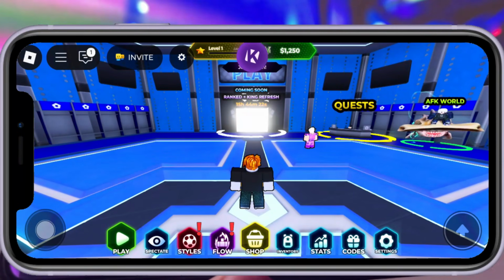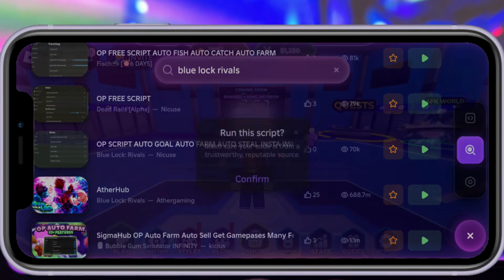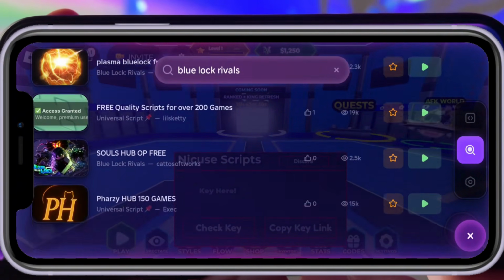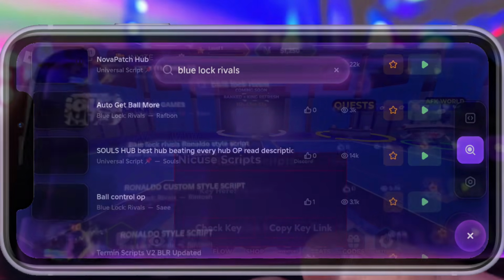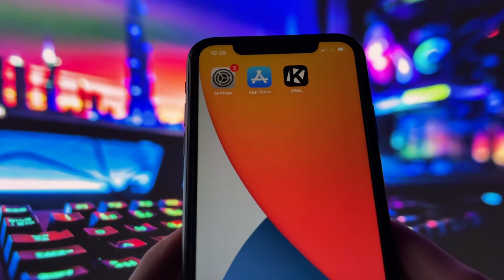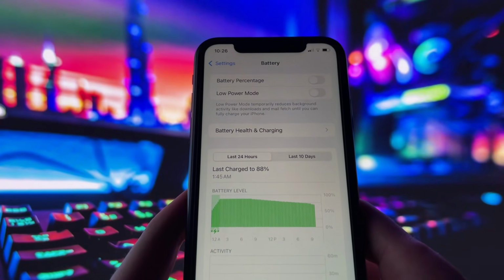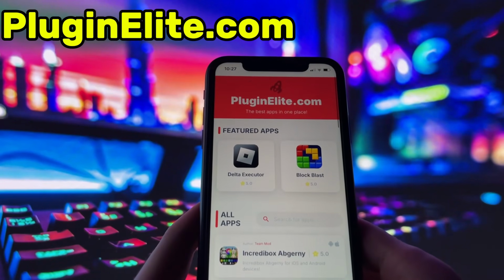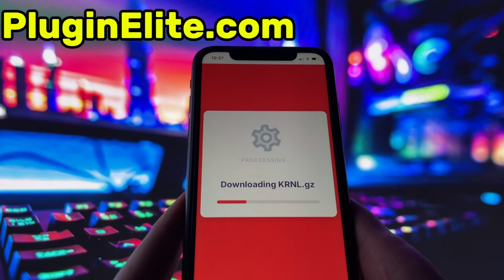NEW Blue Lock: Rivals SCRIPT (NO KEY) Inf Money, Unlock All Goals (iOS Android)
The latest keyless Blue Lock Rivals script is finally here! In this tutorial, I’ll walk you through how to use it on iOS and Android to get infinite money, unlock all goals, and more. 100% safe, no key system, and no jailbreak needed!